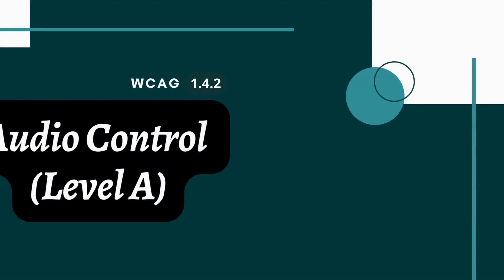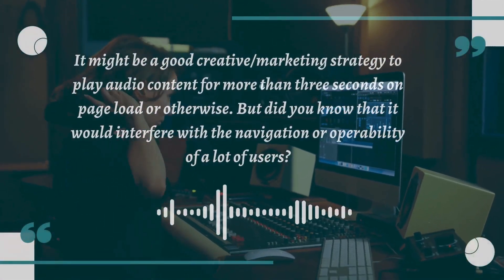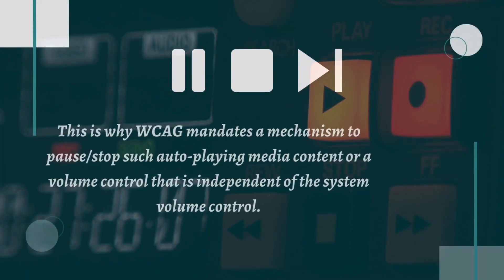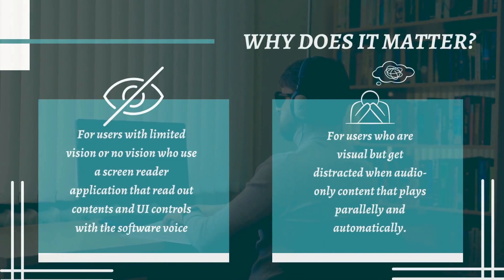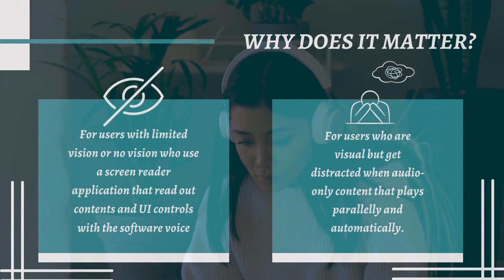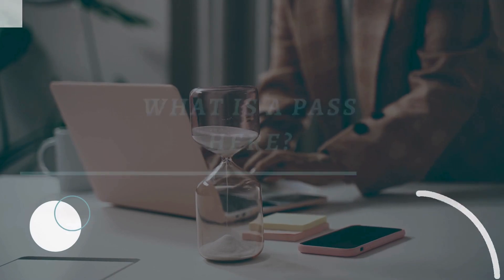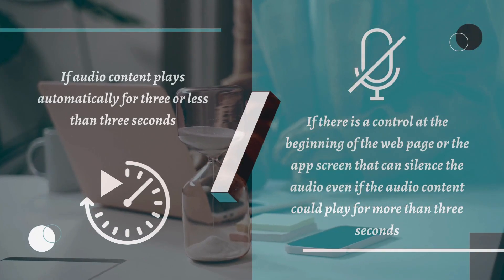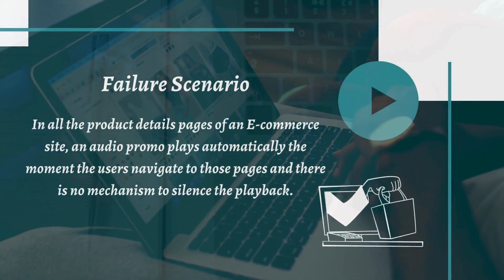Understanding WCAG SC 1.4.2 Audio Control (Level A)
Gain a simplified understanding of WCAG Success Criterion 1.4.2 , which pertains to Audio Control (Level A)

1.4.2 Audio Control: If any audio on a Web page plays automatically for more than 3 seconds, either a mechanism is available to pause or stop the audio, or a mechanism is available to control audio volume independently from the overall system volume level. (Level A)

Note: Since any content that does not meet this success criterion can interfere with a user’s ability to use the whole page, all content on the Web page (whether or not it is used to meet other success criteria) must meet this success criterion.

About Raghavendra

Raghavendra Satish Peri empowers enterprises with his expertise in digital accessibility and marketing. Through his impactful work, he collaborates with both small businesses and large enterprises, spearheading digital transformation initiatives. Raghavendra is the author behind the influential Accessibility Blog hosted at DigitalA11Y.com, where he delves into the intricate realm of digital accessibility and its significance.
Passionate about fostering change within the tech landscape, Raghavendra actively inspires local tech communities through engaging meetups and mentorship. He is the driving force behind HelloA11y.com, a vibrant platform that unites accessibility professionals, developers, and enthusiasts, propelling the adoption of accessible practices.
Beyond the digital realm, Raghavendra seeks diverse experiences. You might find him exploring various cuisines at local cafes and restaurants or immersing himself in thought-provoking audio books. His insights and musings also find a home on his Personal Blog at raghava.in, where he shares his thoughts and experiences with a wider audience.